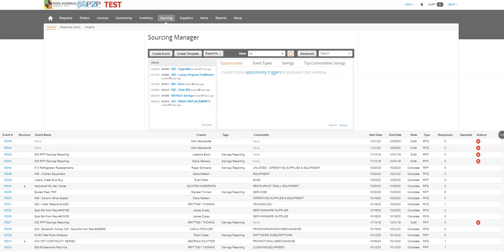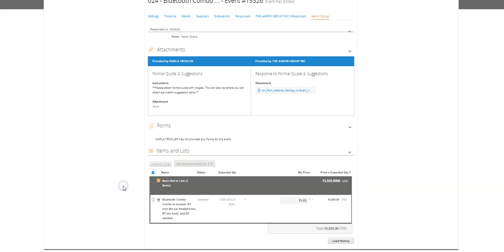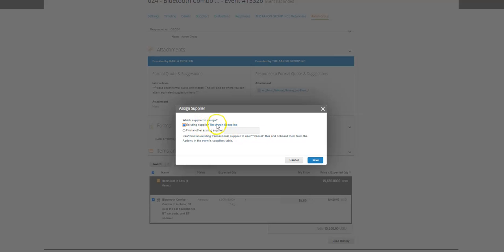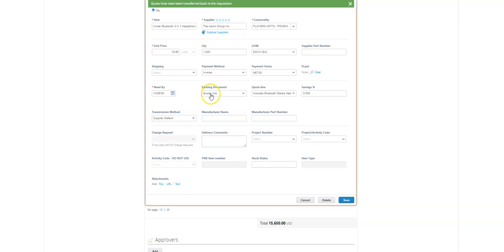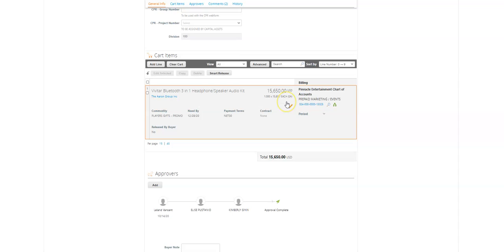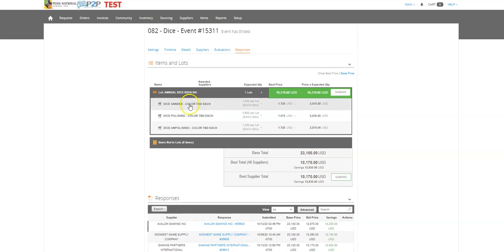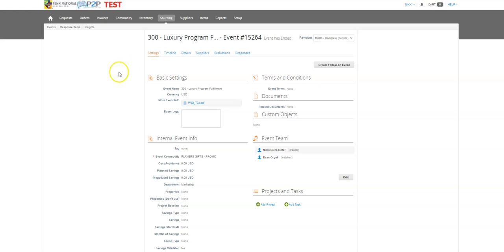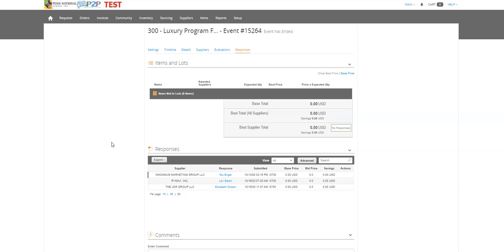BUYER TRAINING Sourcing Events Last Steps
Sourcing Events.. Once your event is award, what to do next!?!